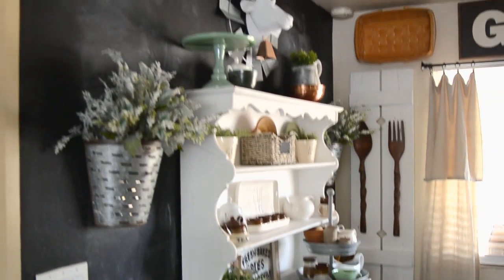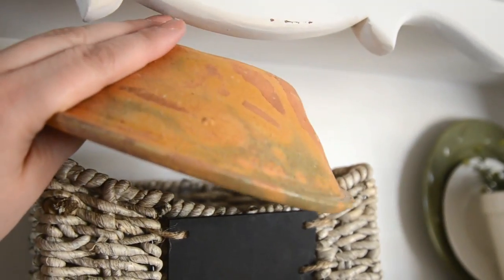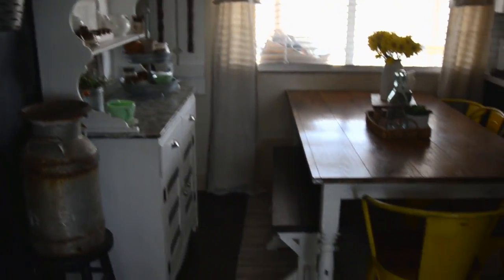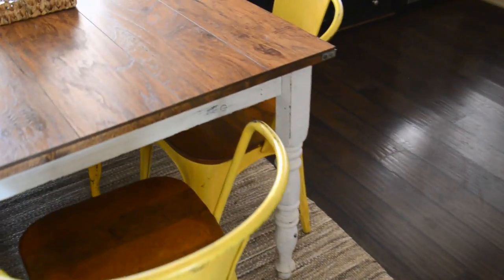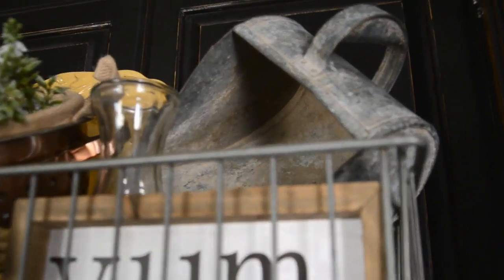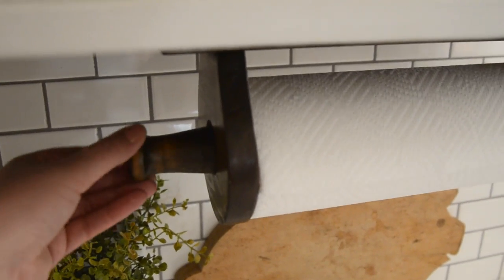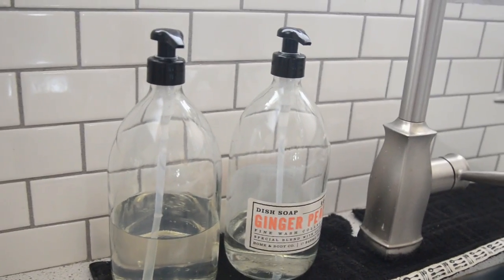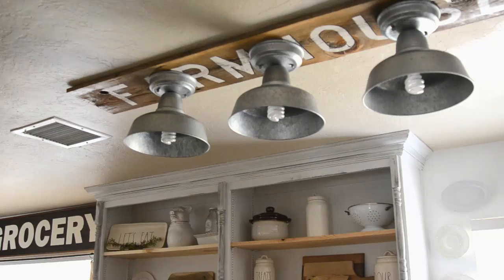Farm House Kitchen Decor Updates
Items:
Rug- Target
Glass Soap bottles- HomeGoods